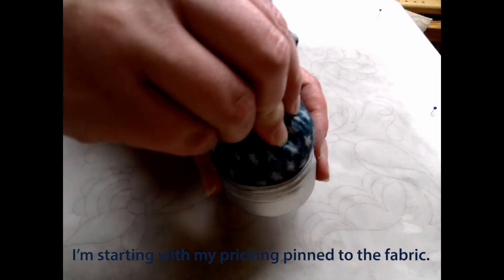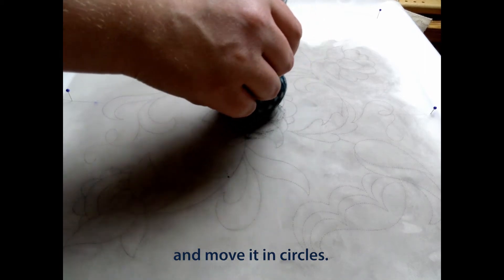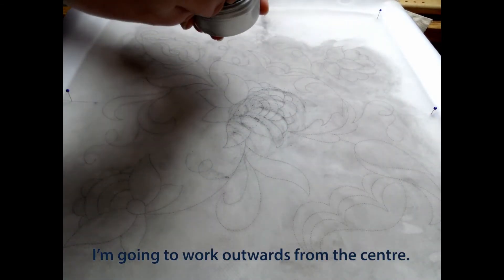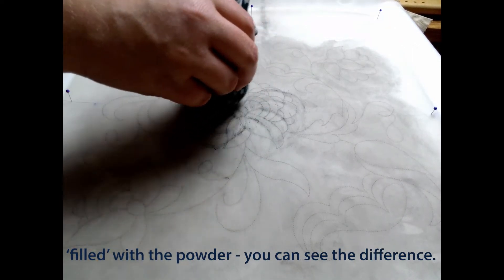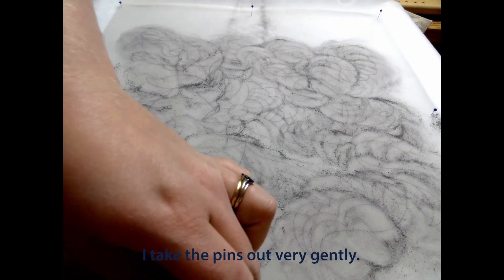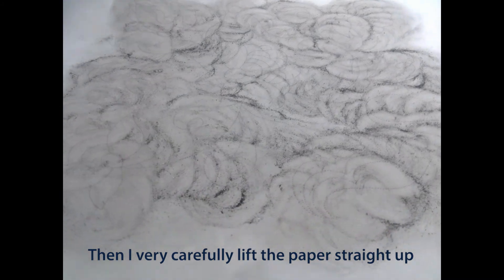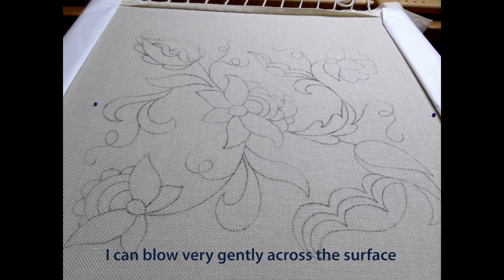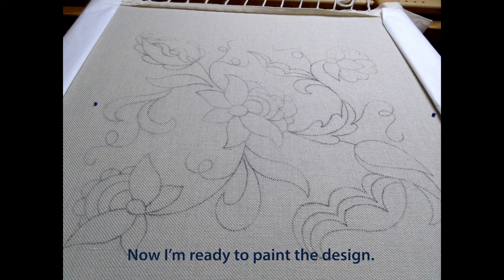Applying Pounce Powder (Transferring Embroidery Designs)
How to apply pounce powder through the pricking  - the second part of transferring a design with the 'prick and pounce' method.

Transcript:
"I’m starting with my pricking pinned to the fabric.

To collect powder on my pounce pad, I press it into the pot and knock off the excess.

I’m going to place the pad gently in the centre and move it in circles.

I’m not pressing down at all because I don’t want to move the tracing paper.

I’m going to work outwards from the centre.

All the time, I’m checking that the holes are ‘filled’ with the powder – you can see the difference.

Once I’ve gone over the whole thing, I take the pins out very gently.  I don’t want to shift the paper.

Then I very carefully lift the paper straight up to reveal the design.

I can blow very gently across the surface to take off some of the excess powder.

Now I’m ready to paint the design.  If you’re doing this at home, you could also use pens or pencils."